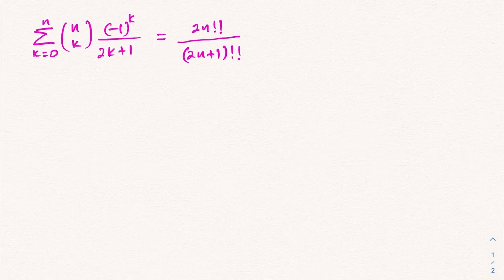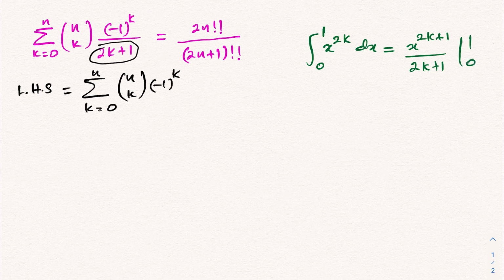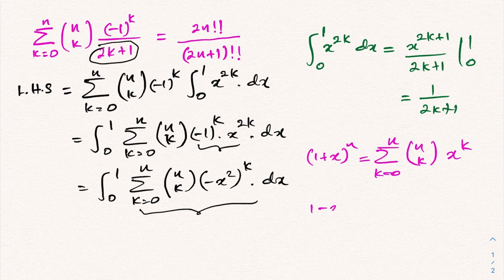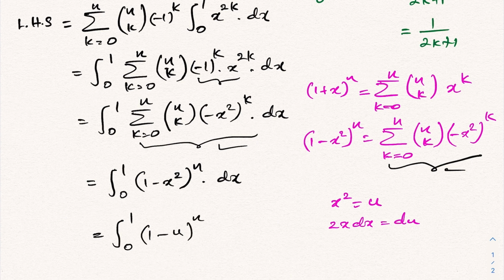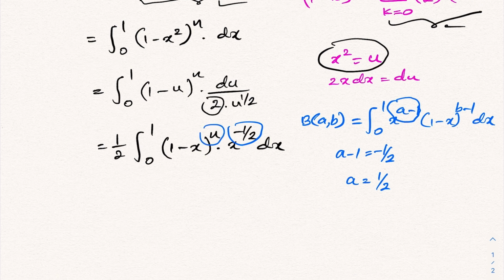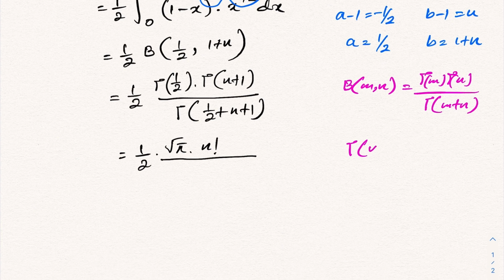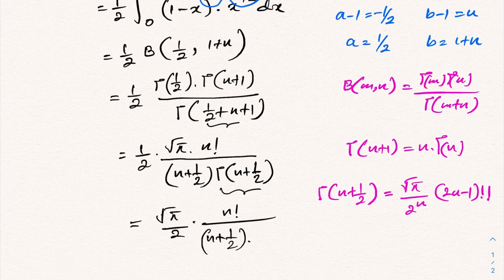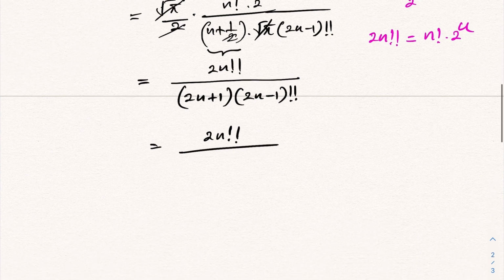A nice summation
An interesting sum with double factorial